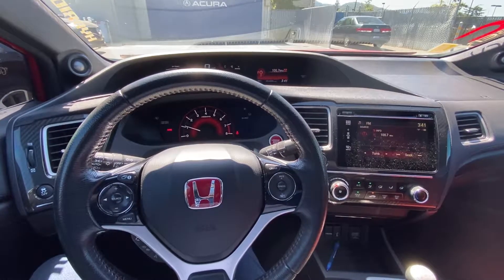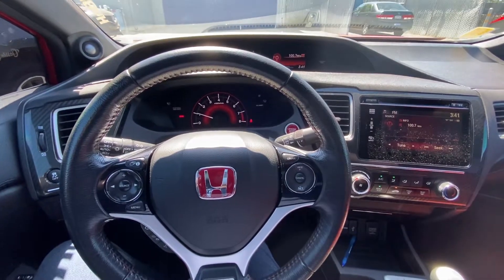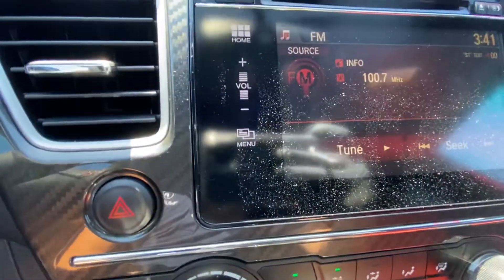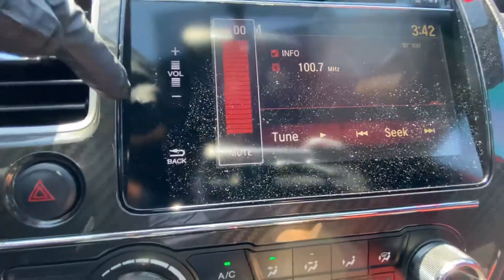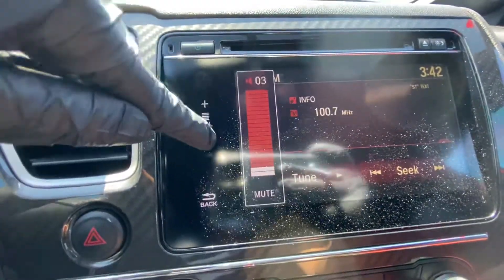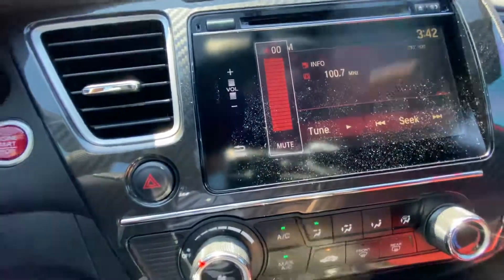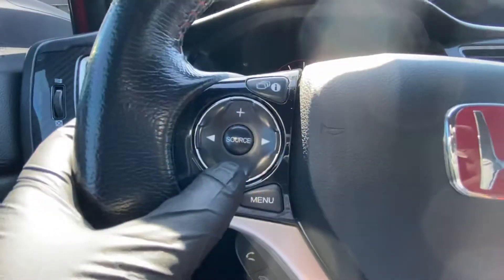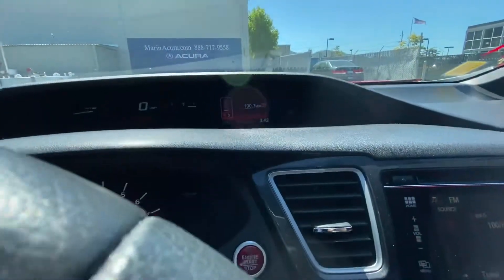(AK) How to use the volume control on a 2014 Honda Civic Si